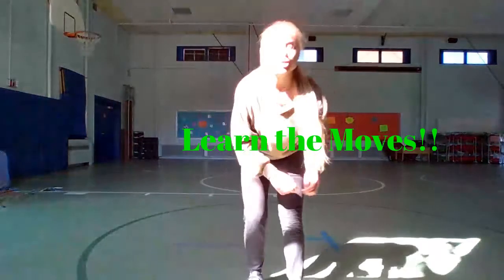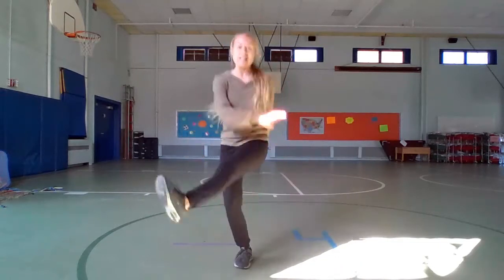Movement Monday - Dance to "Do You Believe in Magic?"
Movement Monday
Dance follow along to the song "Do You Believe in Magic?" by The Lovin' Spoonful
Have fun moving and dancing!!